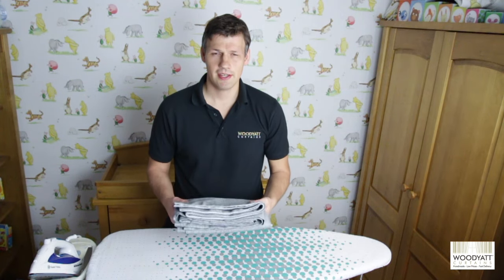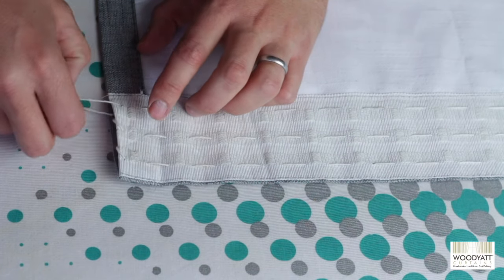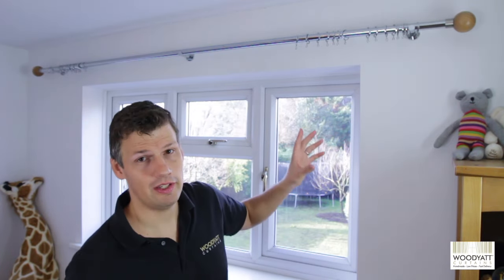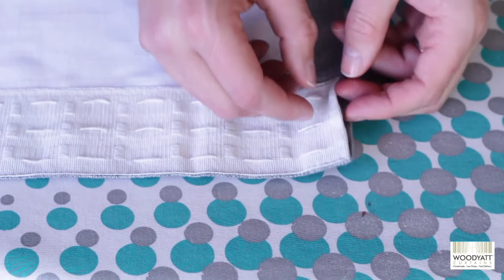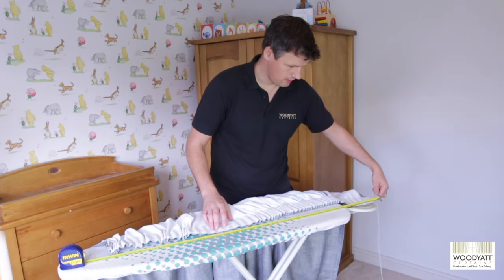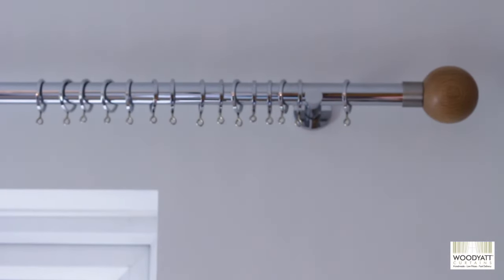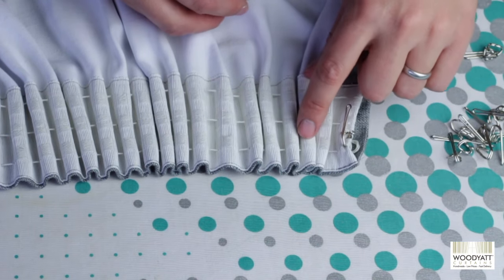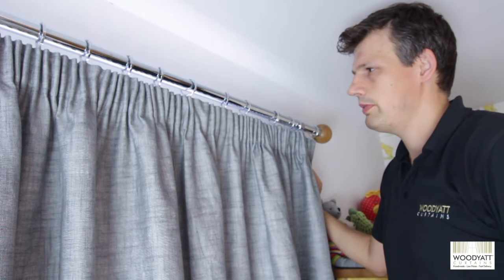How to Hang Pencil Pleat Curtains | Step by Step Guide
This is our easy, step by step curtains tutorial for how to hang Pencil Pleat Curtains. The Design shown in the video is from our ready made collection which you can

Step 1: Our first Step is to take you curtains out of the packet and read the ironing instructions on the labels on the curtains to make sure your iron is on the correct setting and lightly iron any creases out.

Step 2: Is too Knot off one end of the curtain tape, this stops you pulling the chords through the curtain tape which would ruin your curtains. Pull all three chords out from the end of the curtain tape and then hold these chords and pull the curtain tape approx 6 inches. Then twist all three chords together to make it easier. Then do a big loop and make a simply granny knot and then tuck the knot in the side of the curtain between the curtain tape and the face fabric

Step 3: What is the finished width of each individual curtain. There are a pair of curtains one on each side. So you need to grab your tape measure and measure from the centre of the pole to the end of the pole where your finial is. Basically what the curtains is going to cover, for example this one is 115cm wide. This is the finished width we need to pull the curtain tape up too.

Step 4: All curtains are double gather so this one is 229cm wide as the curtain is flat, we are now going to pull up the heading tape so the finished width is 115cm wide. So it will then fit the curtain pole. Now you have already knotted off one end of the curtain tape, now find the other side and pull your three chords out and start gathering up your curtain tape.You need to try and get the pencils or the gathers in the curtain as even as possible. Spend a min or so getting the gathers spread out as evenly as possible. Then you have the three chords on the end you need to tidy away.

Step 5: You know need to do a slip knot. A top trick is to twist all chords together before you do your slip knot. We also find it really difficult to do a slip knot right on the edge of the curtain tape because your finger take up some space. So it it needs to be 115cm wide we would recommend gathering it up an extra 5 cm or two inches so it is approx 110cm , Then when you do your slip knot this will be approx 2 inches from the edge of the curtain tape. So once you have your fingers out of the way the curtains will go back to the slip knot which is 115cm so it will be the correct width. Then tuck the extra chord behind the curtain tape.

Step 6: Now you need to look at your curtain pole and count the number of rings that are going to fit to your curtain. For example this curtain pole has 15 rings for one curtain. We now need to divide the 15 rings by the 69 pockets on the curtain tape. When you look closely at the curtain tape you can see there is three different levels you can put the curtain hooks in. This depends on how high you would like the curtains to hang. For curtain poles we normally recommend you put them in the top level. You need to slide the hooks in upside down and then twist them in the right way, so they can hook onto the rings on the curtain pole. You then work across the tape every 4 or 5 pockets so your 15 hooks are evenly spread out across the width.

Step 7: Find something safe to stand on. Then all you need to do is put the curtain hooks into the rings on the pole. Do one at a time and go along. So that's one side and do exactly the same on the other side and that's finished.

To find out more about our other products please visit our